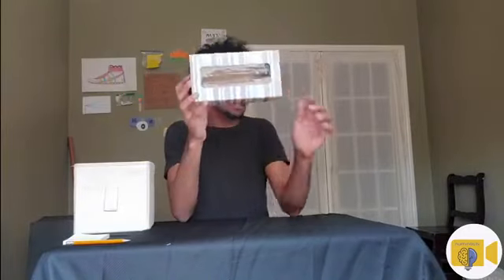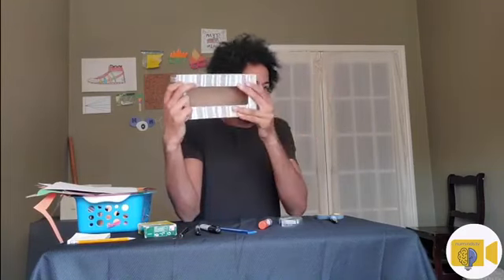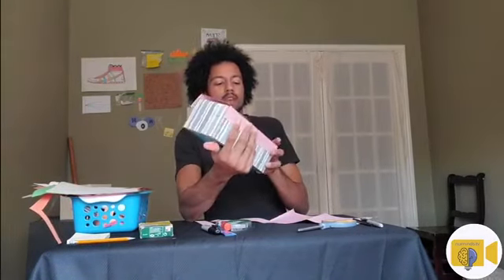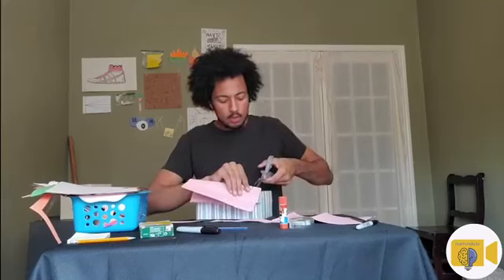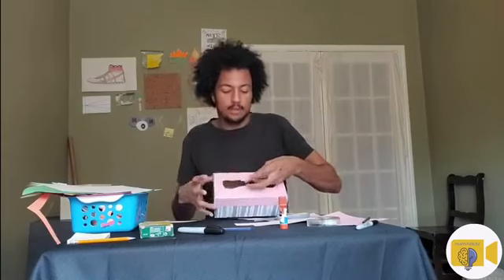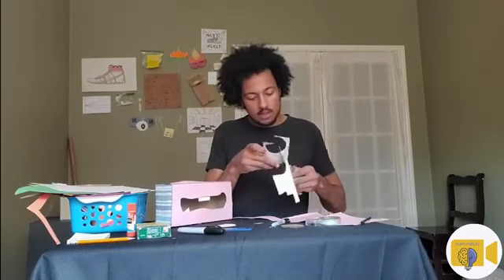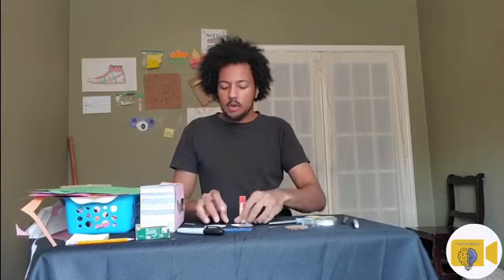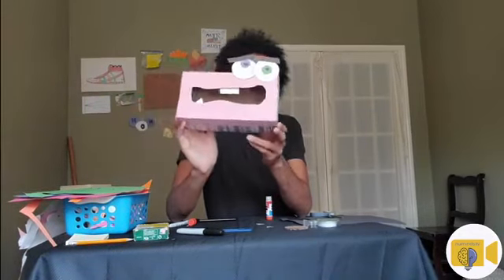The STEAM Train (K-2) | Episode 24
Today we're making our very own monster box!

Materials inside of our mystery box are an empty tissue box, scissors, ruler, things to write with, glue, crayons, scrap construction paper and tape.